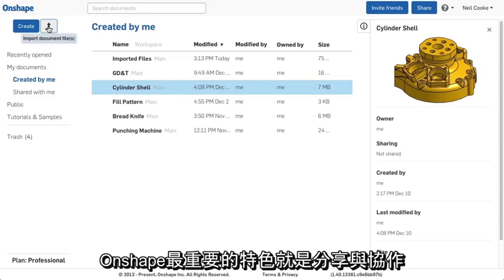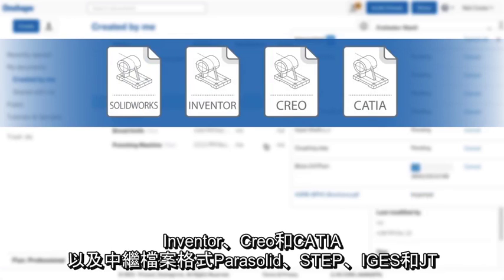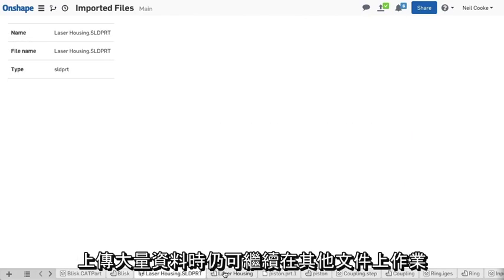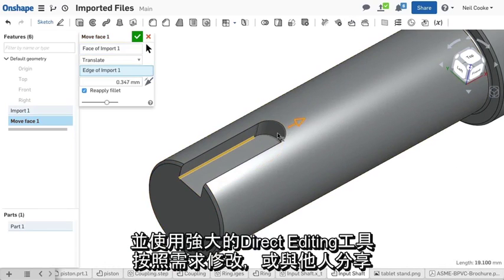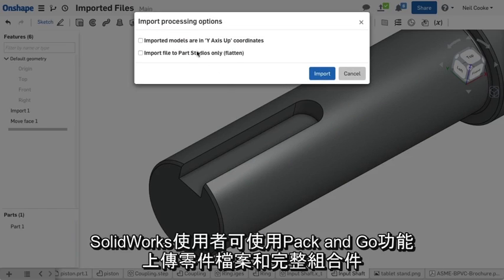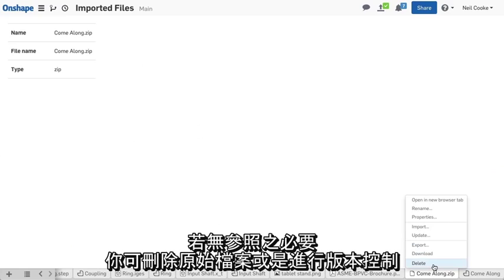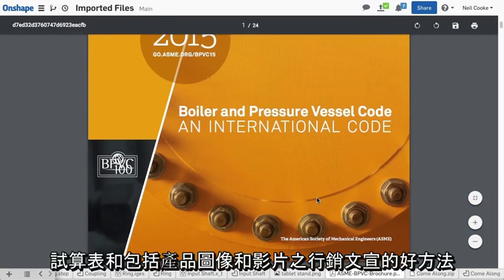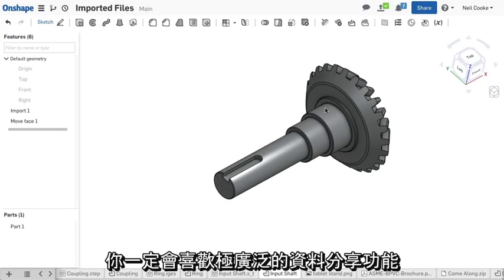匯入幾何圖形資料來工作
Onshape與您現有的CAD工具搭配使用是非常容易的。任何資料格式都能上傳並即時分享。

Onshape 能讀取原始的SolidWorks®, CATIA™, CREO™, Autodesk® Inventor®, JT and Autodesk® AutoCAD® 檔案以及中繼檔格式像是Parasolid、IGES、SAT與STEP檔案能大量的上傳，且此過程能在背景中運作，所以不會中斷您目前的工作所有上傳的資料都能版本控制並分享。